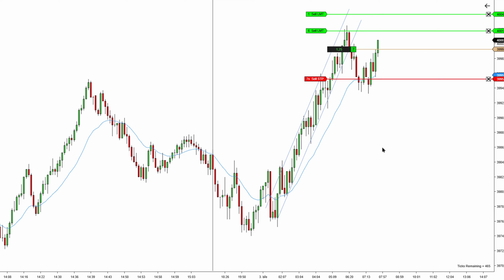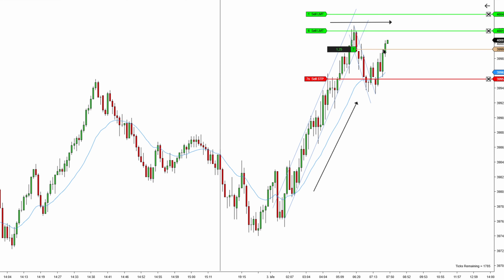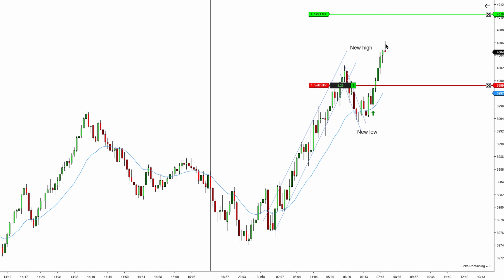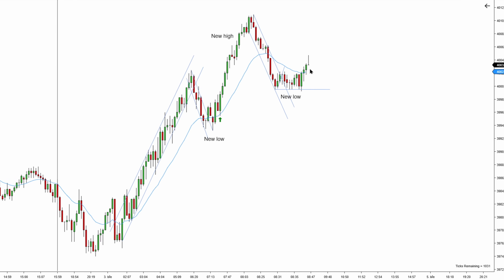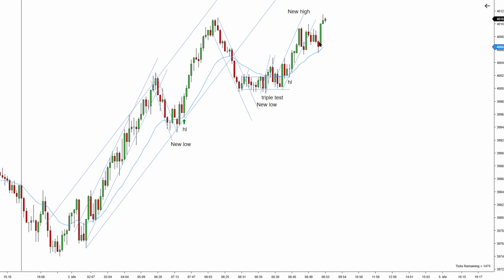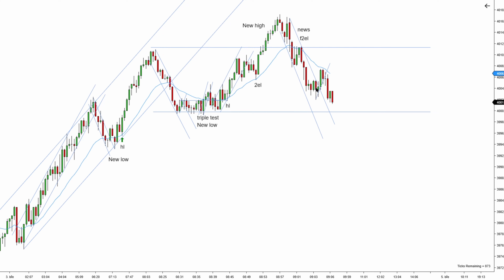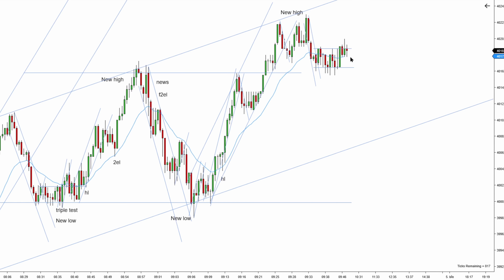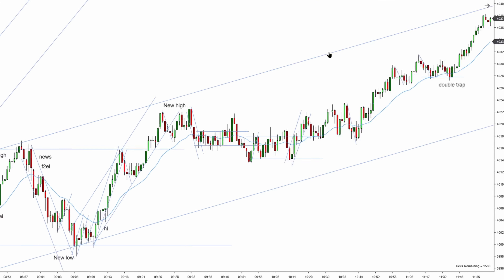LIVE Session Of Price Action Trader - Price Action Rules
The only people who know where the market is heading are institutions. They are the ones who make the market move and our job as a retail traders is to follow their footsteps and get the piece of their movement. As a price action traders we need to find the most profitable ways to enter trades. The highest probability setups are 2nd entries at the key entry points.

2000 tick chart
S&P 500 ES Futures
21 bar EMA